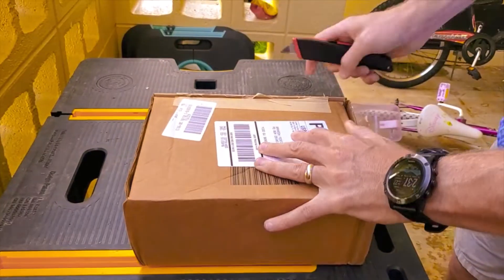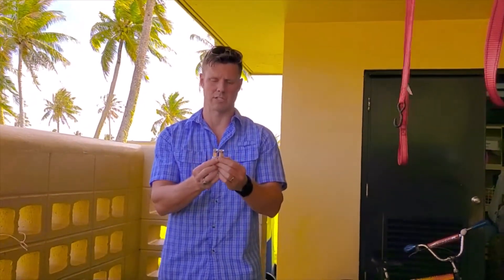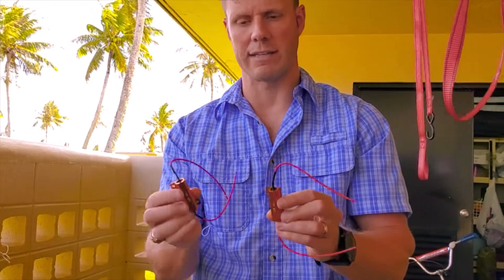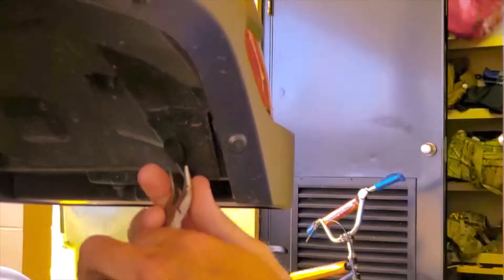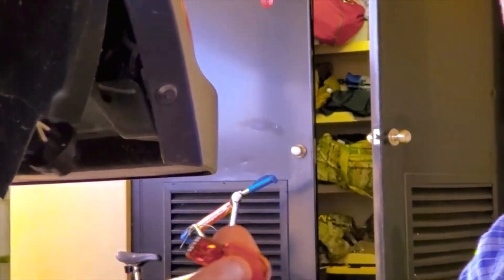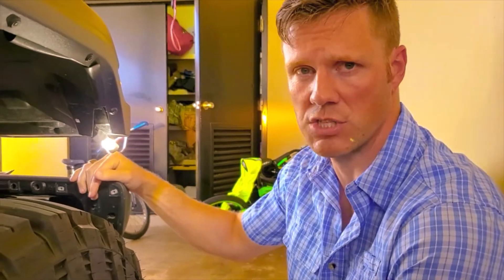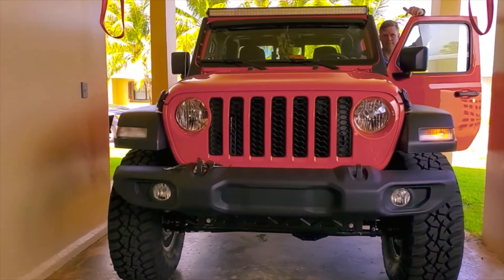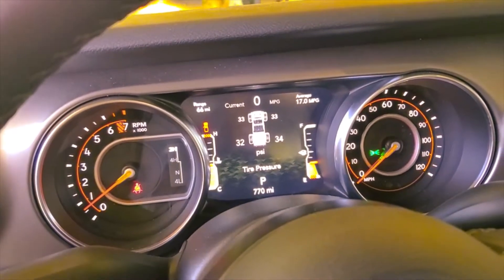Jeep Gladiator Switch Back LED Blinker DRL a Must have MOD!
Jeeps dont include a DRL or LED in the factory options for certain models. This gives you an option, with off the shelf parts, for pennies compared to the MOPAR offerings.

LED Switch Back Bulbs.

These are for the MAX TOW option.